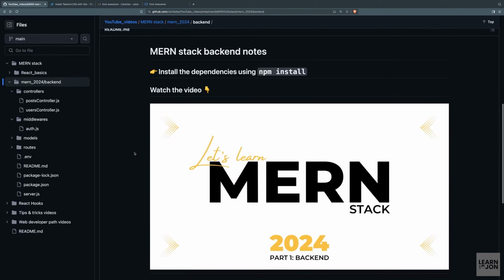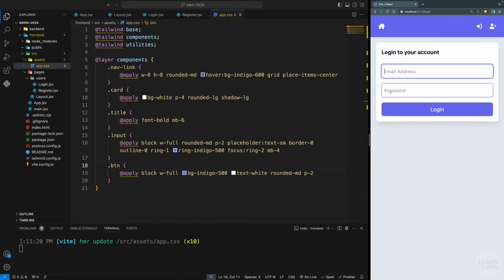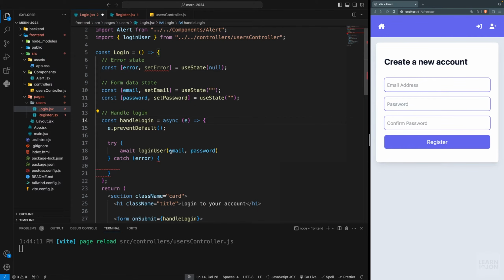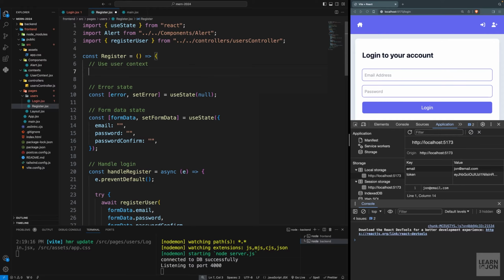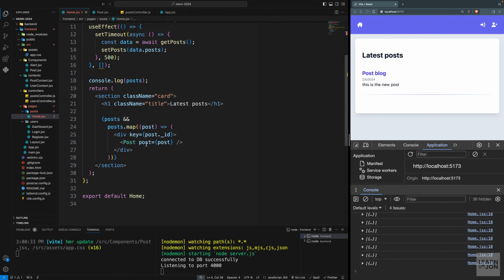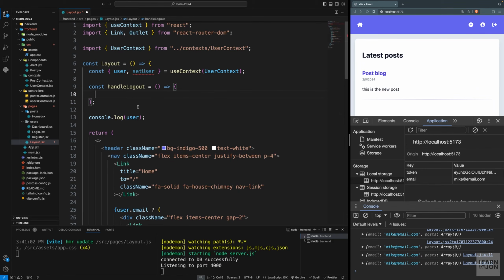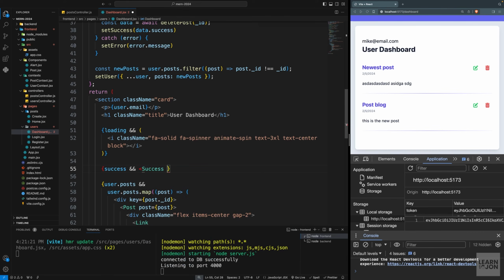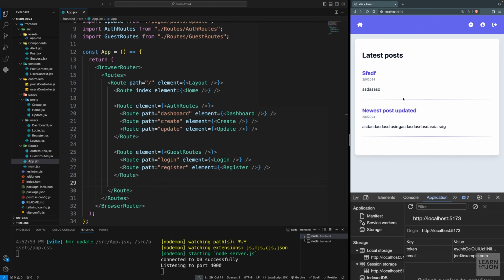Let's learn The MERN STACK in 2024 | Full CRUD APP with User Authentication | Part 2: Frontend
In the previous video we built a full CRUD API with user registration/login and authentication using the tools in MERN stack, and in this video we use React.JS for the frontend of our app and connect to our API.

00:00 Intro
00:25 Backend review
01:30 Few changes in API
02:45 Project setup
05:54 Setup routes
06:53 Layout component setup
13:09 Login page
21:50 Register page
25:55 Login function
31:34 Setup API proxy
34:40 Register function
38:47 Adding tooltip
39:25 User context
45:07 Update user state
47:37 Dashboard route
48:20 Redirect users
49:42 Posts home page
51:00 Get all posts function
54:10 Post context
55:58 Update post state
01:03:30 Dashboard page
01:04:12 Get user's posts function
01:07:38 Update user state
01:13:09 Updating layout/navbar
01:16:43 Logout function
01:19:04 Create post page
01:22:03 Create post function
01:25:32 Update post state
01:27:19 Delete post function
01:34:38 Update post page
01:35:55 useLocation hook
01:38:11 Update post function
01:41:31 Testing
01:43:03 Protect React routes
01:47:21 Wrap-up